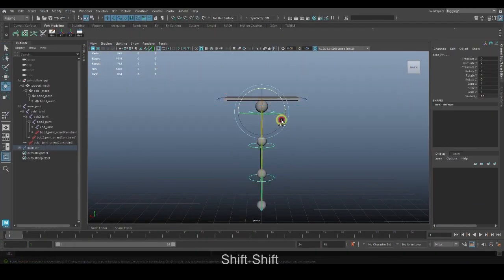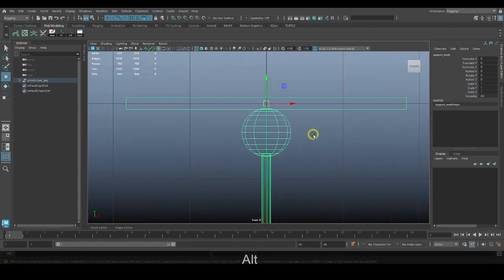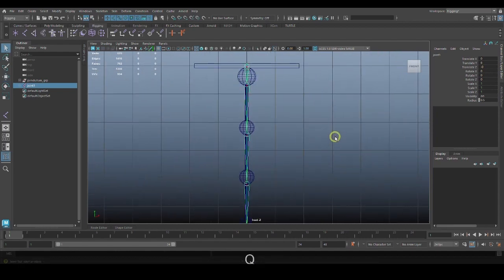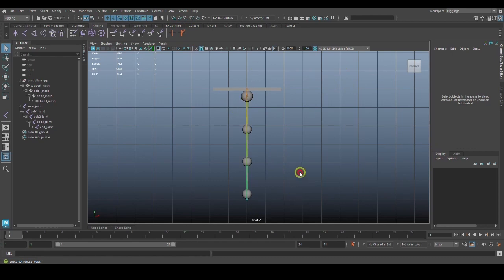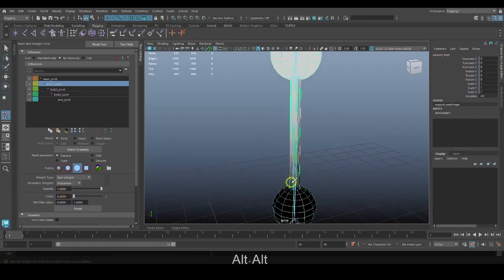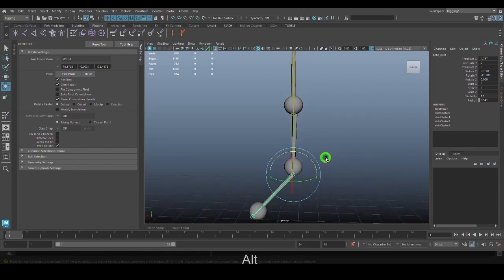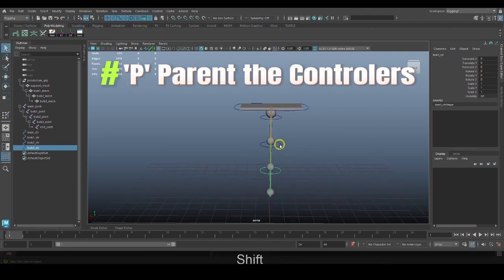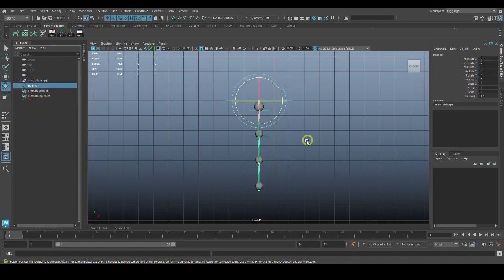Pendulum Rigging in Autodesk Maya | Learn Rigging in 30 mins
Pendulum Rigging With P-Parent, Constrain, Joint set up, Bind Skin Methods, Skin Weights Painting and Controller set up in Autodesk Maya.
Step by step, guide on rigging a basic prop in Maya, with all the tips and tricks.

Intro - (0:00)
 1: Creating the Pendulum 3D model - (0:12)
 2: Setting up the interface for Rigging - (2:12)
 3: P' Parent the Meshes - (3:07)
 4: Creating the Joints - (7:36)
 5: Skin Binding Joints to Mesh - (14:46)
 6: Painting Skin Weights on Mesh - (18:16)
 7: Creating the Controllers - (29:05)
 8: Constraint Controllers to Joints - (34:40)
Outro - (39:50)